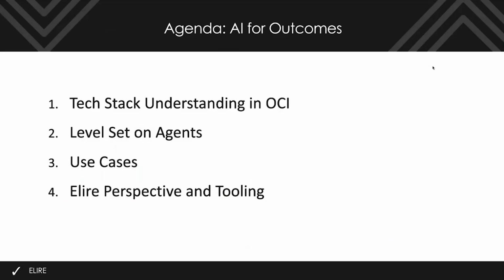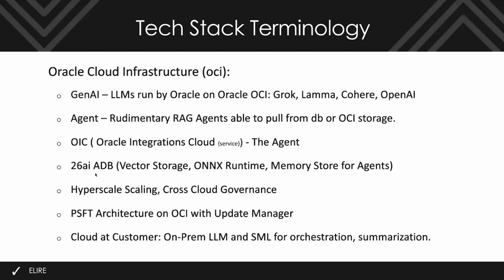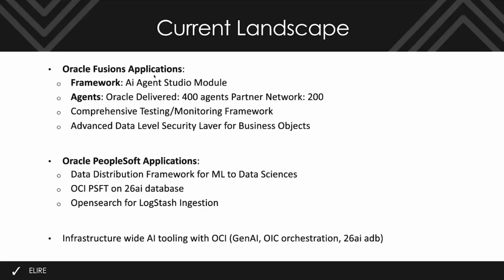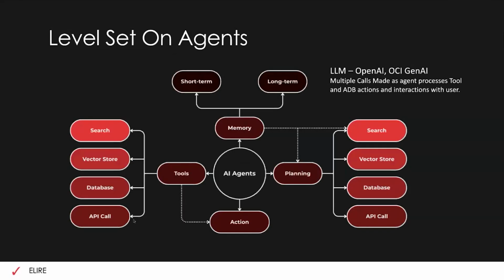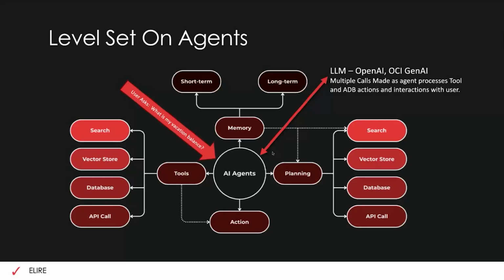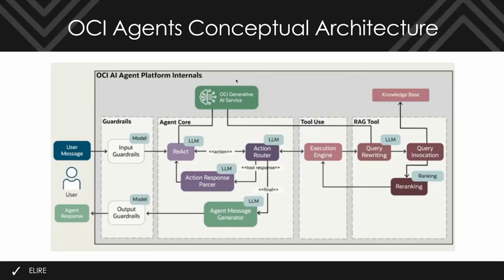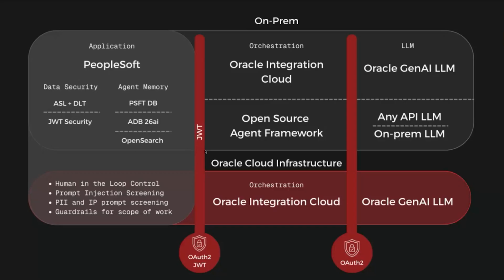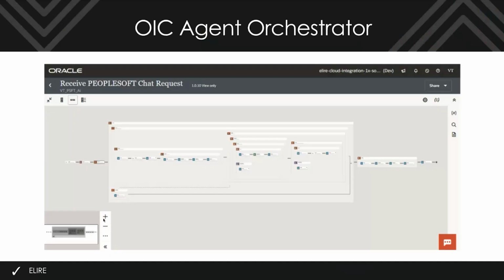AI for Oracle PeopleSoft on Oracle Cloud Infrastructure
This demo, led by Elire’s Valentin Todorow, provides an overview of how AI can be applied to Oracle PeopleSoft using Oracle Cloud Infrastructure (OCI) to support secure, enterprise-ready automation and intelligent workflows.

The session walks through the core OCI services that enable AI for PeopleSoft, including Generative AI, Oracle Integration Cloud (OIC), and the Oracle Autonomous Database. It explains how AI agents work, how they interact with PeopleSoft data and APIs, and how organizations can introduce AI capabilities while maintaining governance, security, and control.

Viewers will gain insight into practical AI use cases for PeopleSoft, the role of agent orchestration, and how OCI supports both cloud-hosted and on-premise PeopleSoft environments.